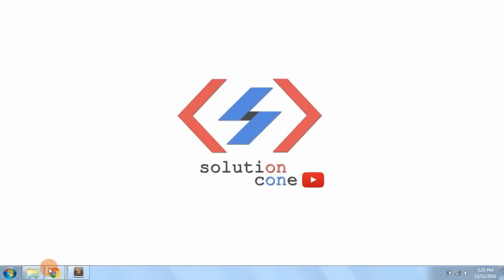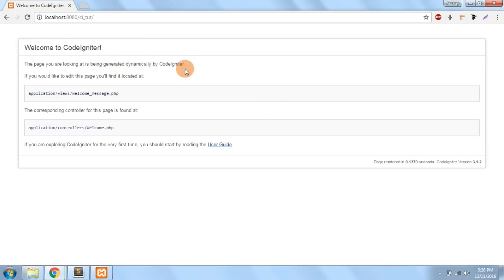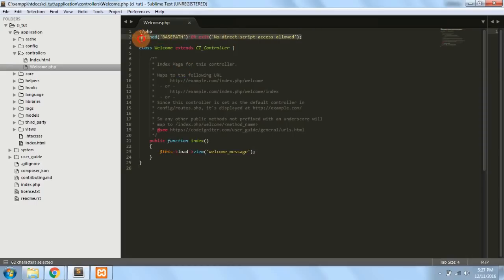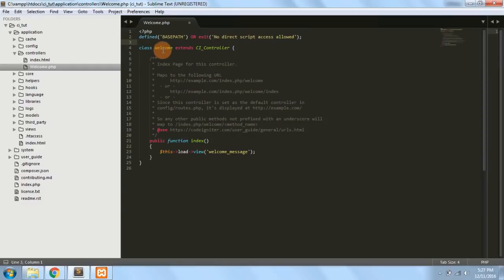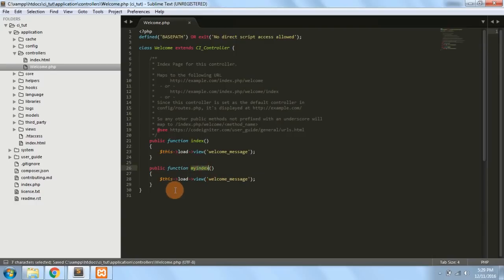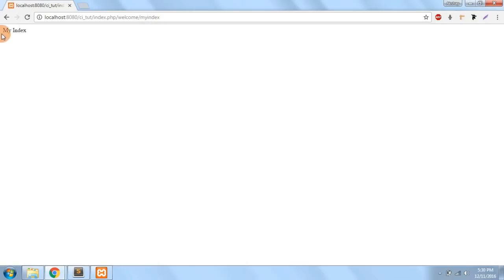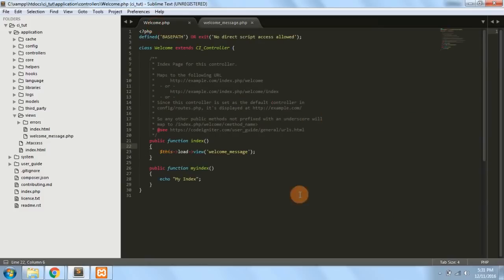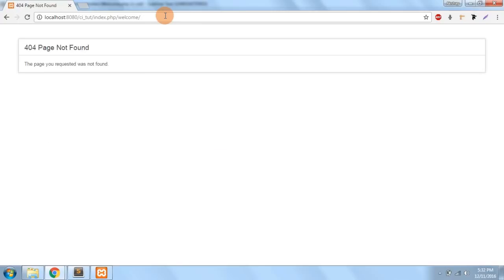Codeigniter Tutorial for Beginners Step by Step | How Codeigniter Works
Codeigniter Tutorial for Beginners is video series on Step by Step Tutorial on Codeigniter Framework. And this video covers Introduction part.